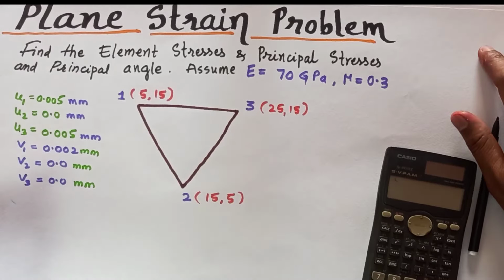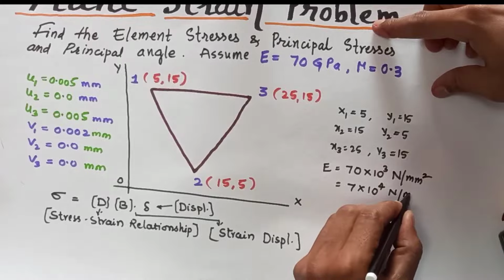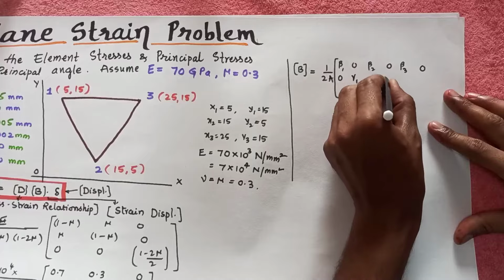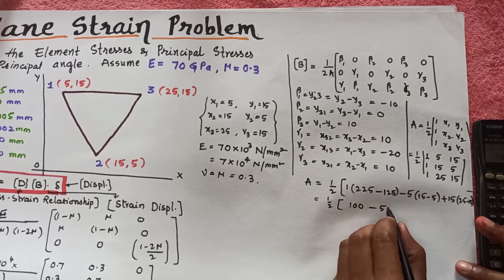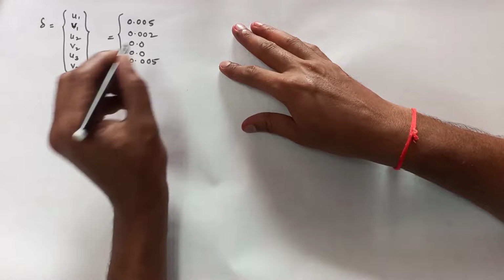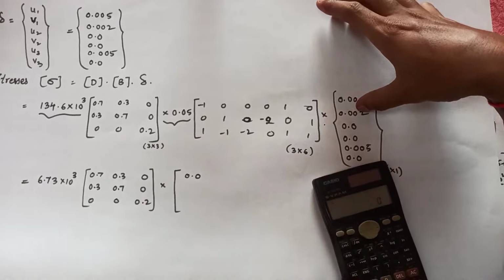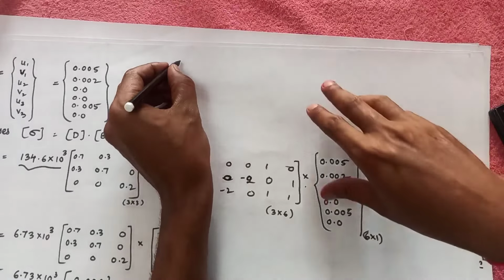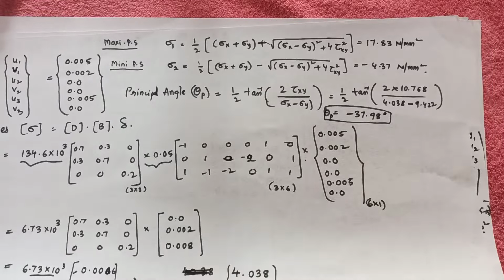Plane Strain Problems in two dimensional vectors variables | 2D elements Problems in FEM | CST- FEA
1. ( Forces are applied towards left i.e opposite )
2. ( Basic Steps in FEA)
3. ( Two bars parallel with spring attachment)
4. ( Two bars parallel with spring attachment)
5. ( Gap between the bar and wall problem)
6. ( Gap between the bar and wall problem)
9. ( Uniform bar with gap between bar and wall
10. ( Very Important problem on bar)
11. ( One End is fixed )
12. ( One end is fixed load applied at the another end)

1. ( More details about Reaction forces calculation)
2. ( SF and BM formula for different loading conditions)
3. ( Beam with Spring support)
7. ( Cantilever beam with roller support at end, point load)
8. ( Continuous cantilever beam with two supporters)

3. ( two elements, one roller support & one hinged support )
6. ( Three elements, two hinged and one roller support)
7. ( Two elements, One roller support )
8. ( one hinged support and one roller support)
9. ( Four elements , two loads at different nodes)

3-noded Isoparametric elements.